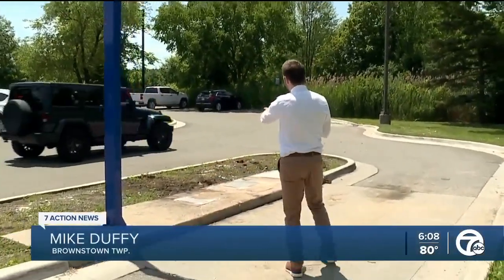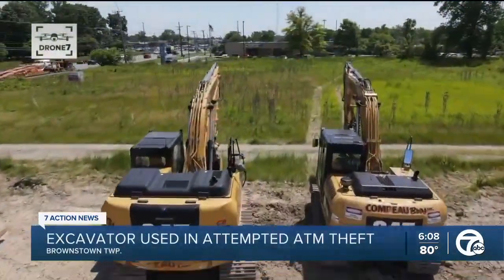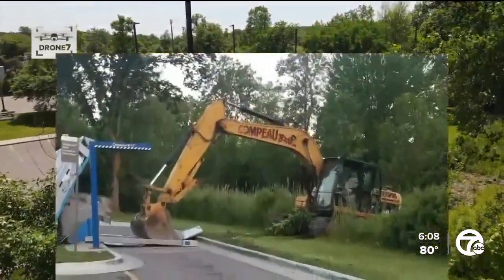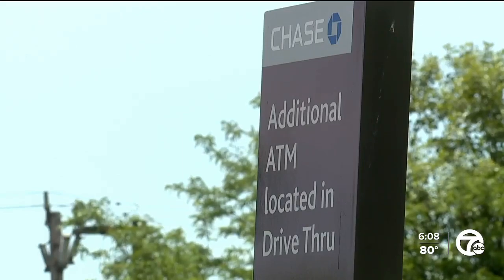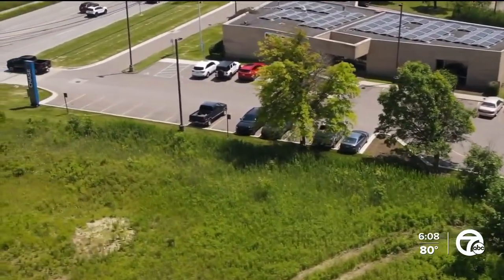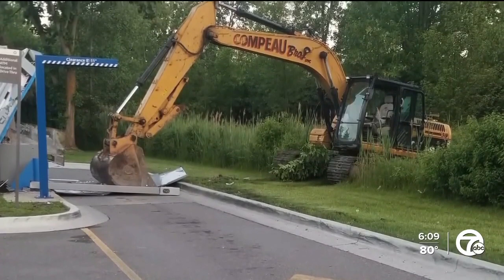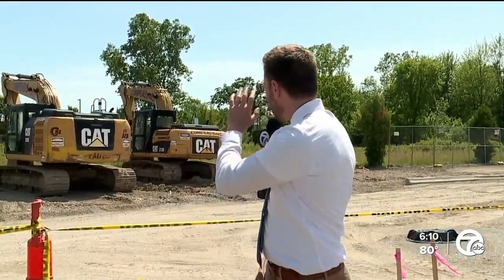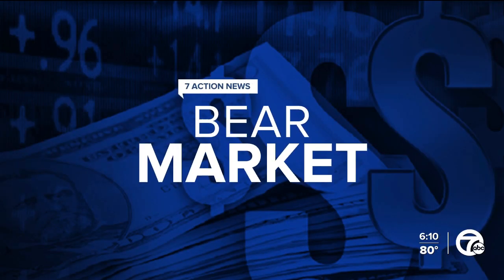Excavator used in attempted ATM theft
Brownstown police are investigating the attempted theft of an ATM at a chase bank where the thieves used an excavator.